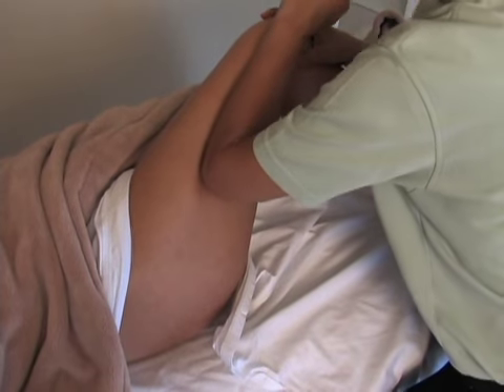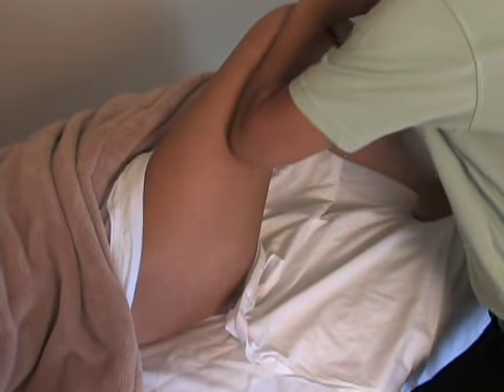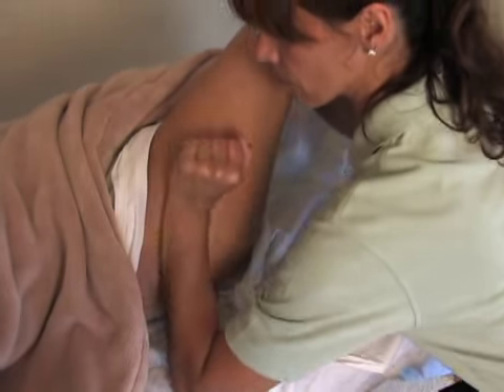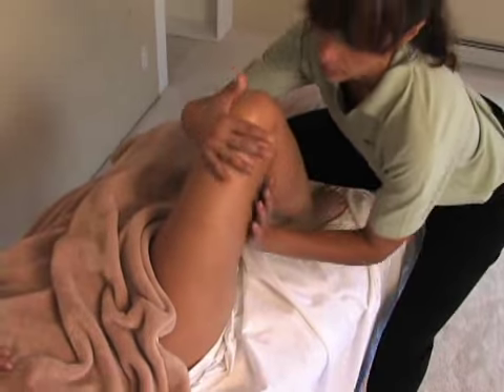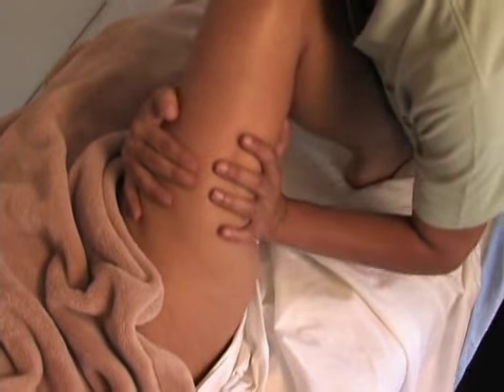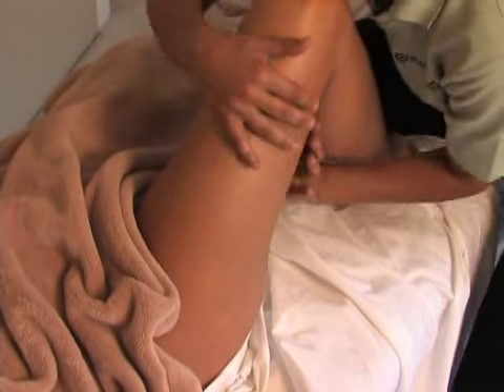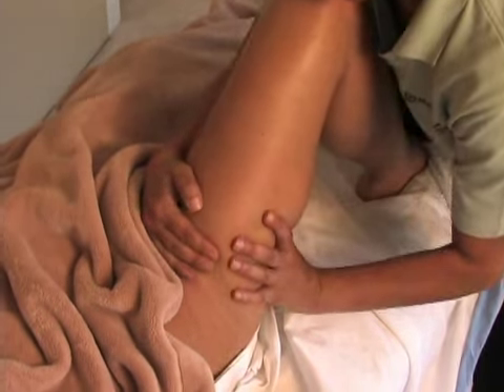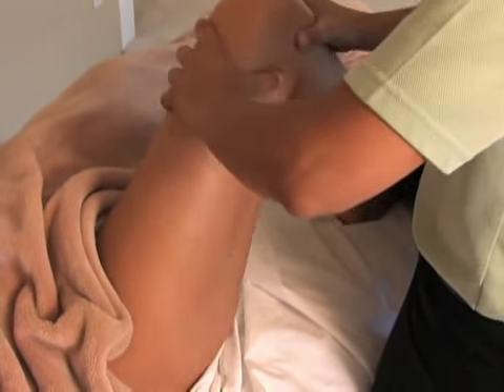sports24 forearm glide to jostling